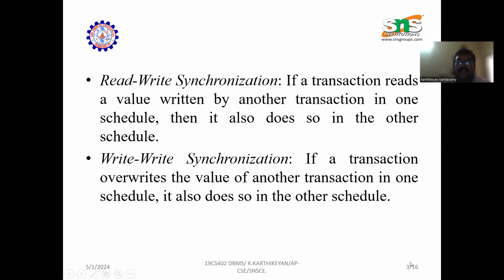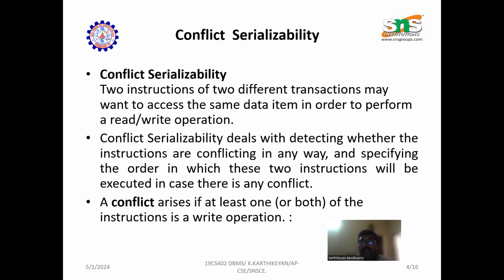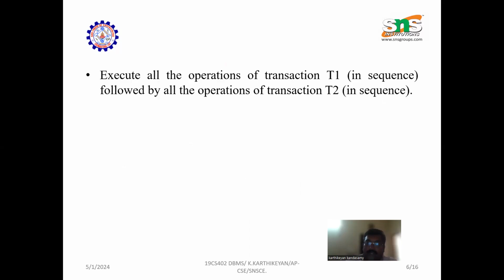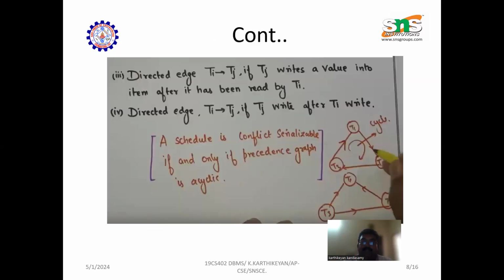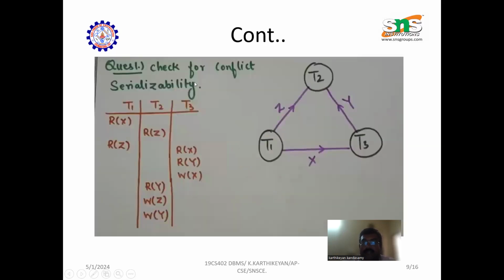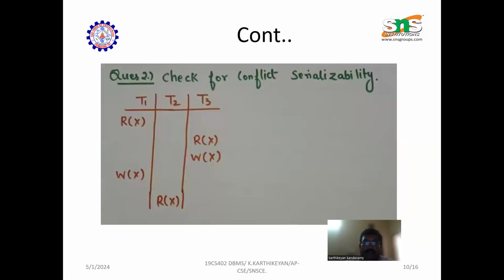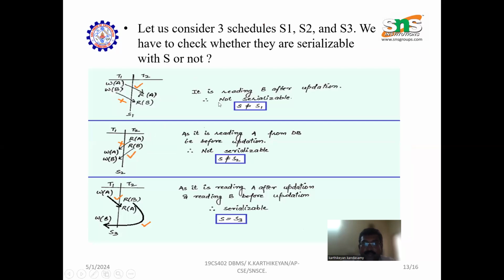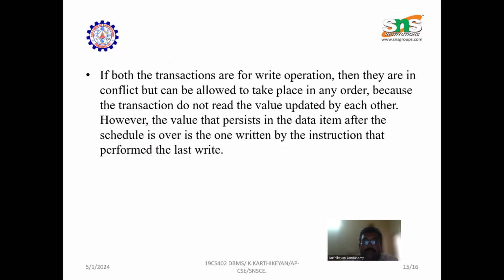K.Karthikeyan | Serializability | SNS institutions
Serializability is the classical concurrency scheme.
It ensures that a schedule for executing concurrent transactions is equivalent to one that executes the transactions serially in some order.
It assumes that all accesses to the database are done using read and write operations.